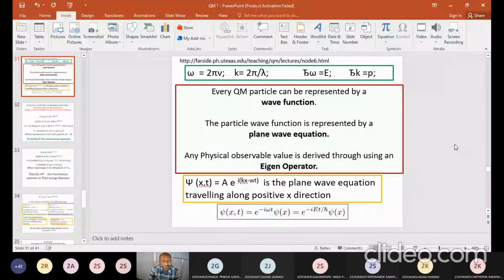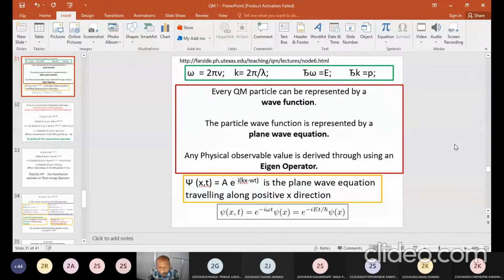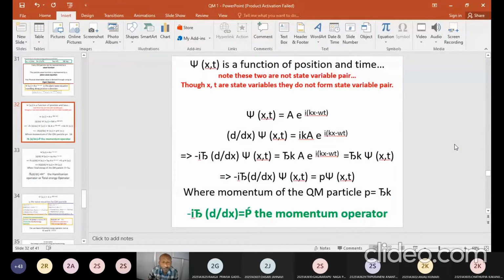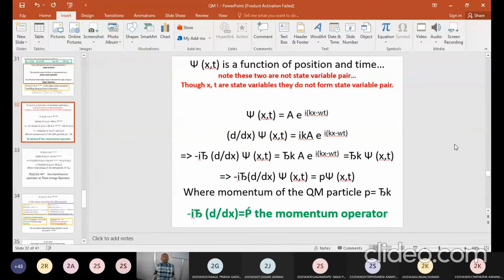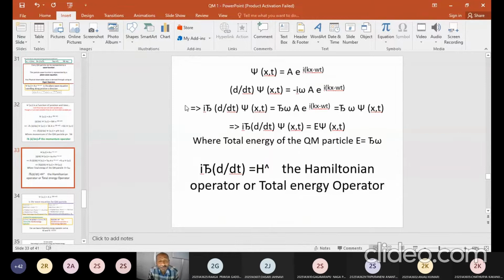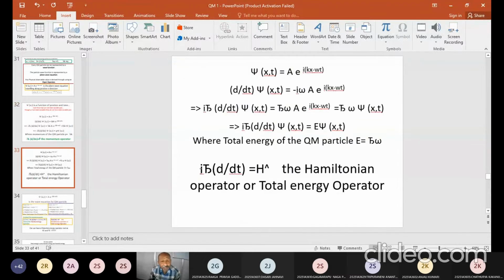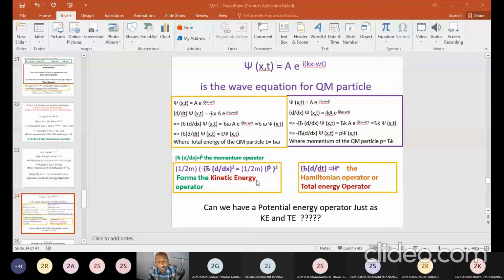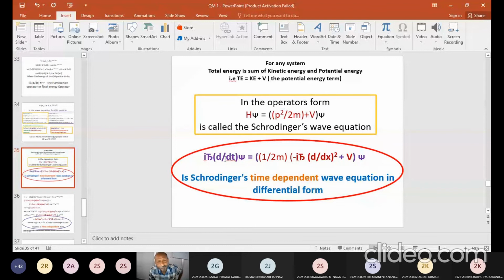QM13 Shrodinger Wave Equation Time Dependent form Revision 10mnts